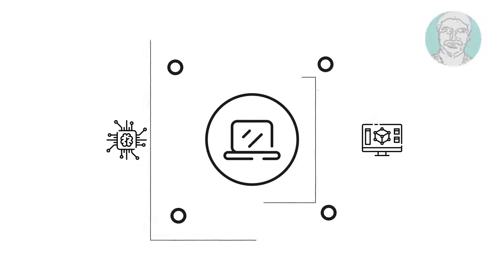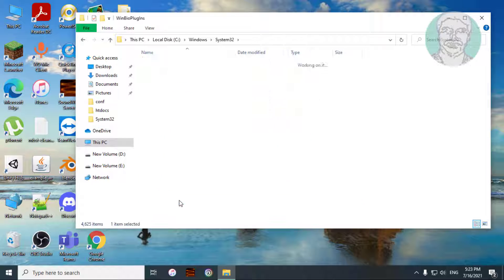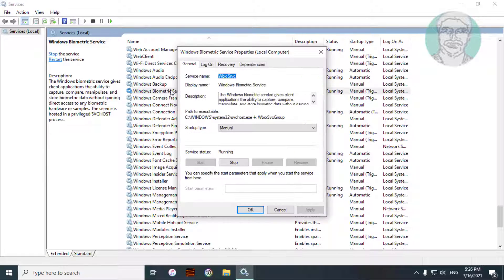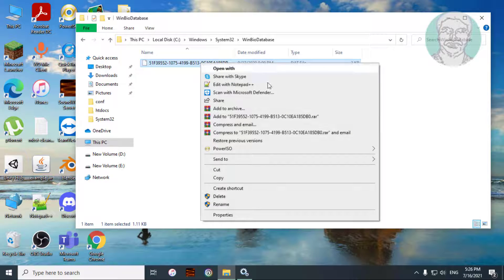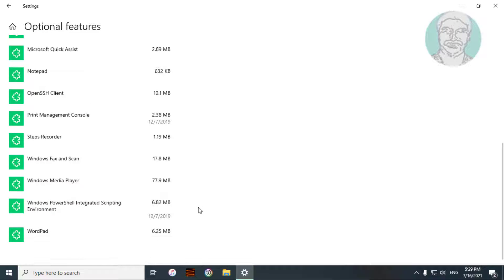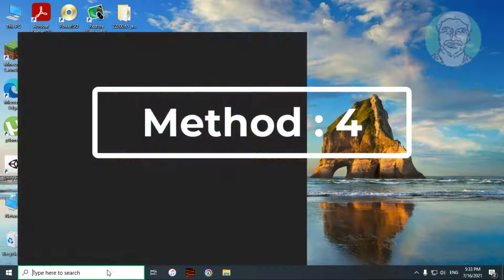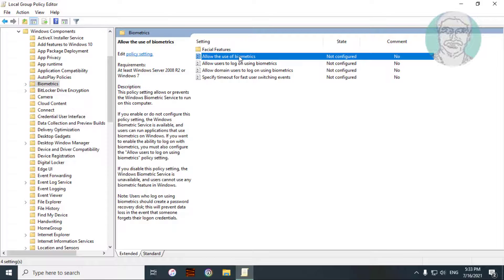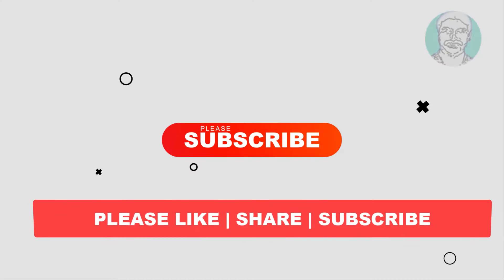We Couldn't Find A Camera Compatible With Windows Hello Face Fix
This Tutorial Helps to We Couldn't Find A Camera Compatible With Windows Hello Face Fix